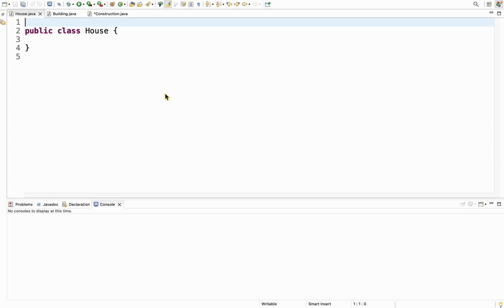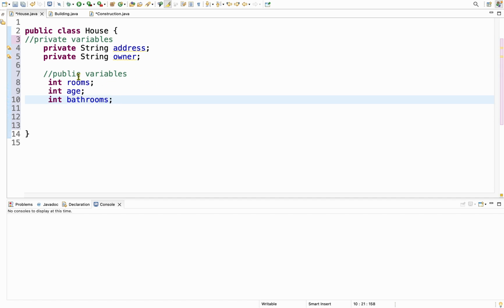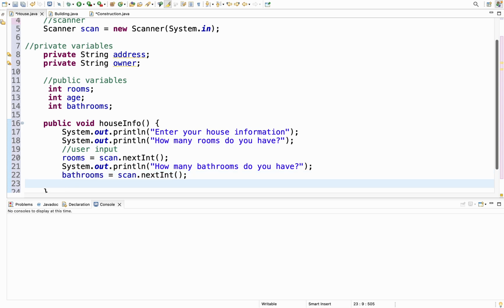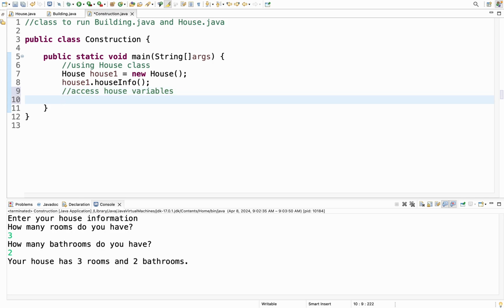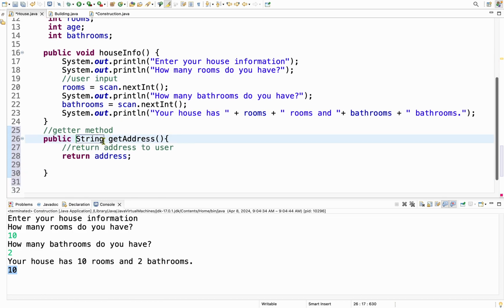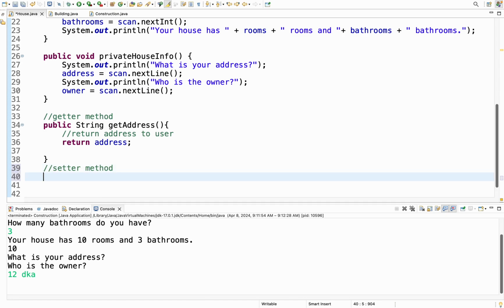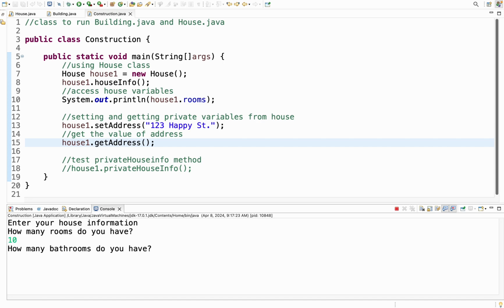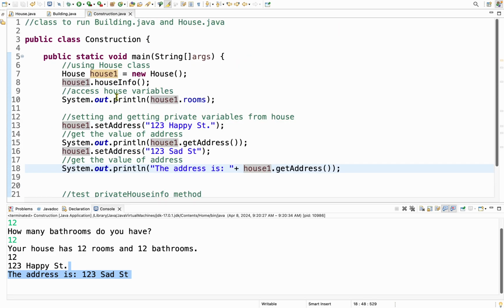Java Encapsulation (Getters and Setters)Tutorial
This tutorial teaches you about encapsulation in Java. It works with private variables and showing you how to access them with getter and setter methods.